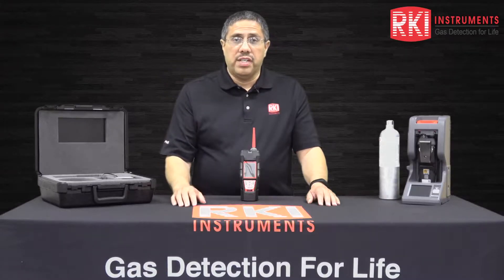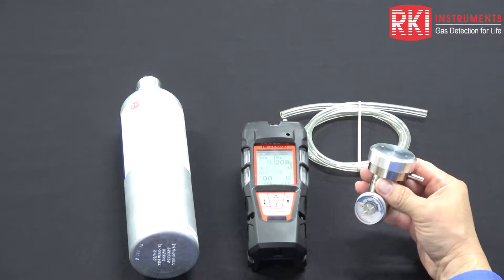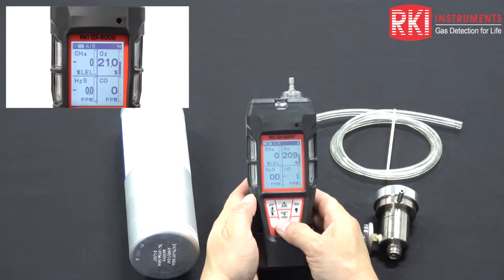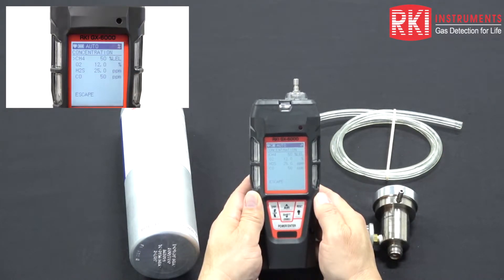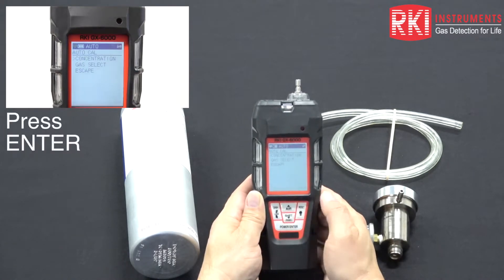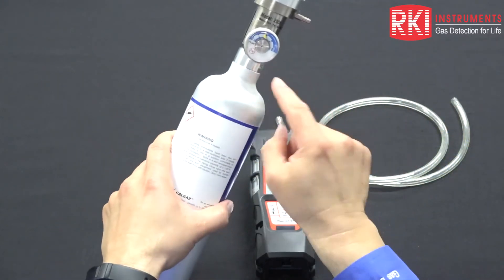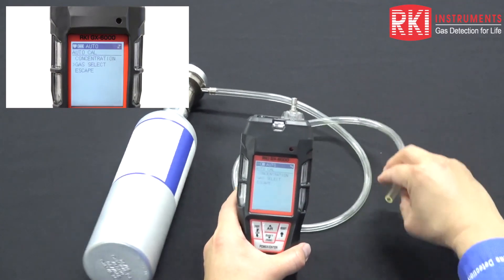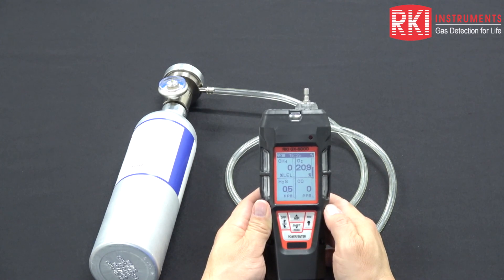RKI GX-6000 6 Gas PID and Super Toxics Gas Monitor - Calibration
AusOptic — Authorised Riken Keiki Instruments (RKI) Distributor